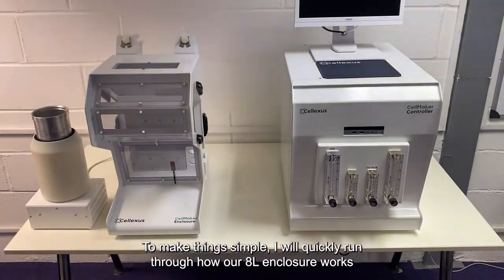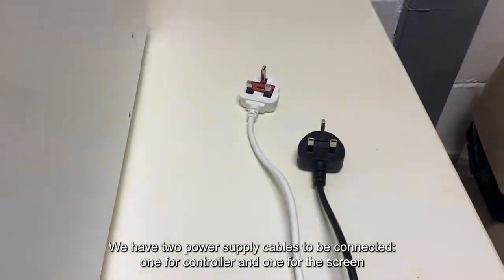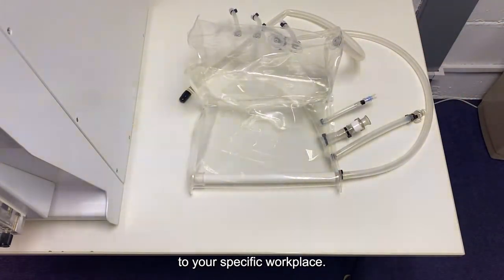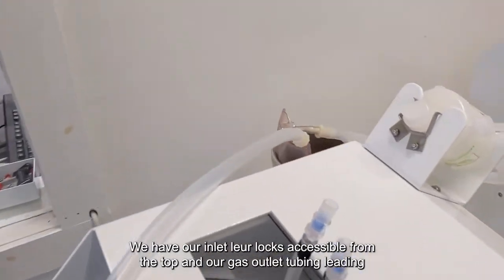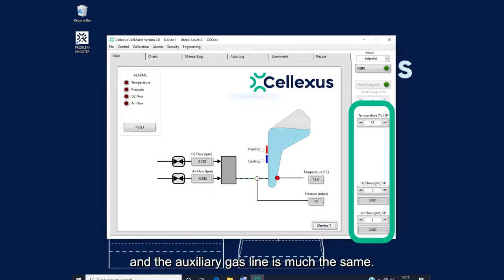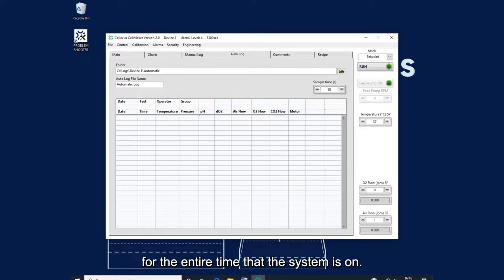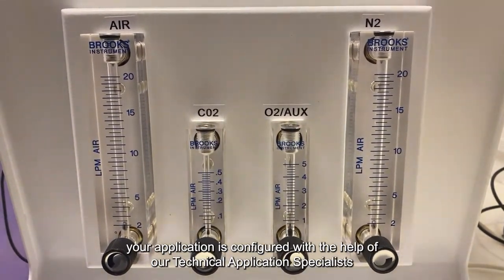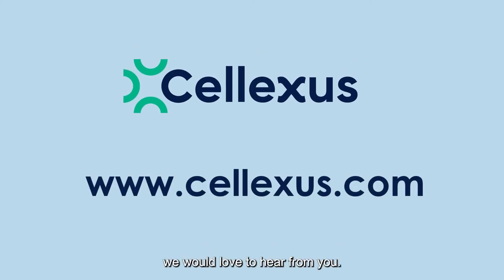An Introduction to the CellMaker: the airlift, single-use bioreactor system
Robert, Technical Application Specialist at Cellexus, takes you on a full walkthrough of the CellMaker. Discover everything you need to know about the system and how it can work for you.

Revolutionary Biotechnology